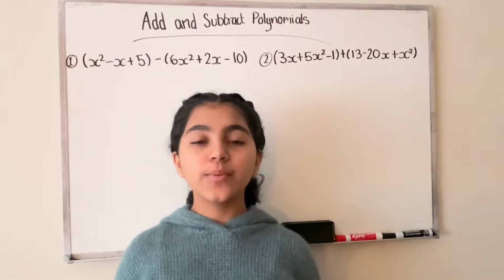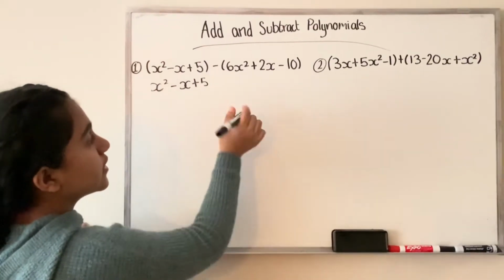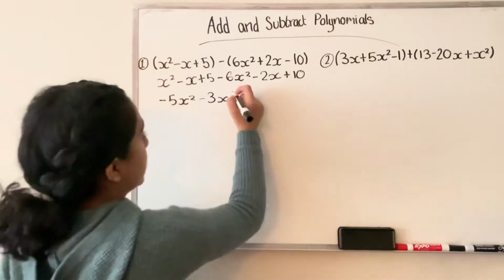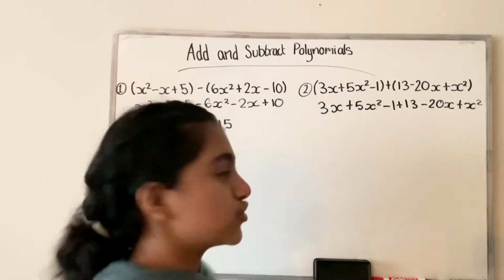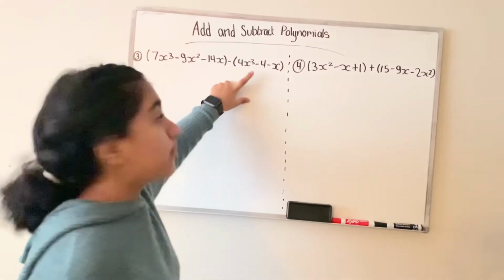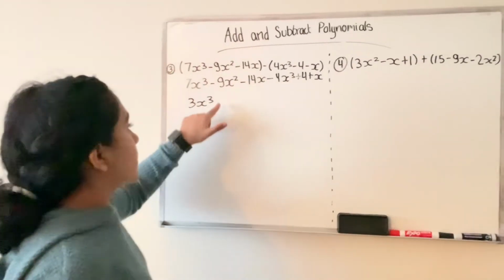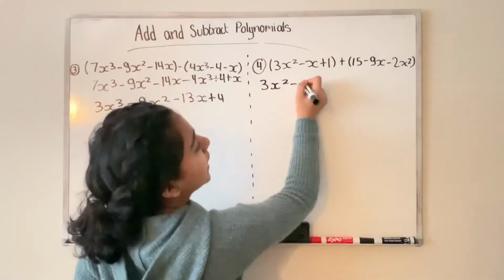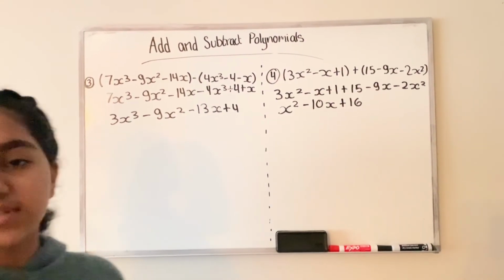How to Add and Substract Polynomials | With Krisha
Hello everyone! Today I showed how add and substract polynomials.

Comment what you want me to do next!

(Don't mind me spelling Substract ''Subtract'')